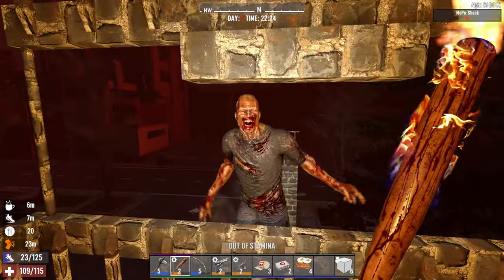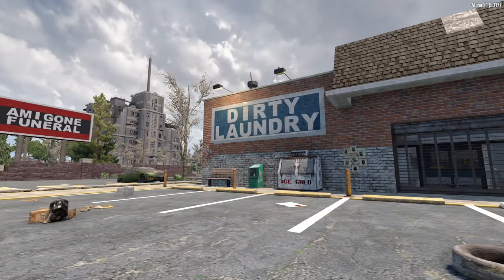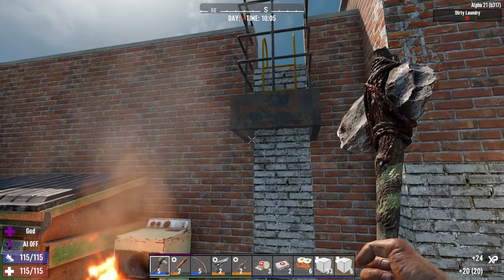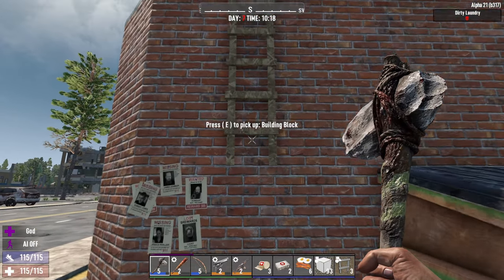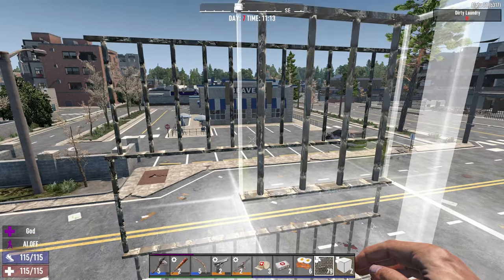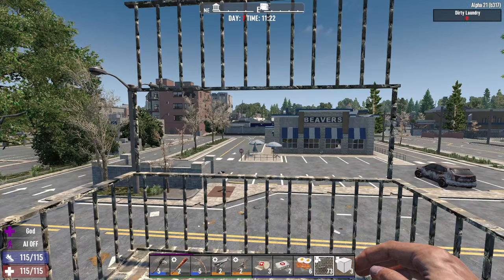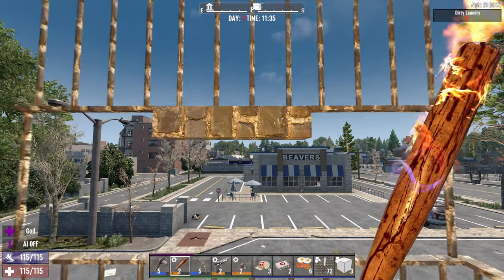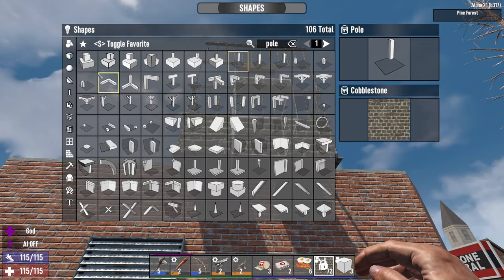Alpha 21 - MELEE ONLY Horde Base Idea - 7 Days To Die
Is it possible to melee-only a day 7 horde and save all your precious ammo?

If you like this kind of video let me know and I'll make more :-)